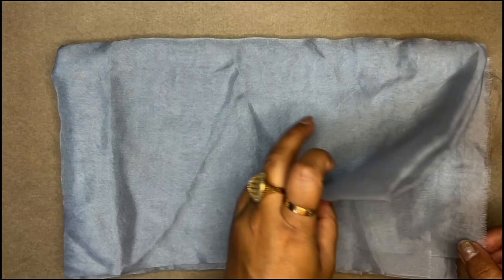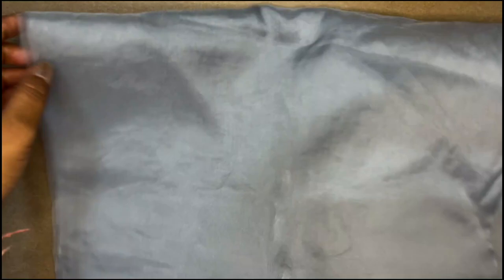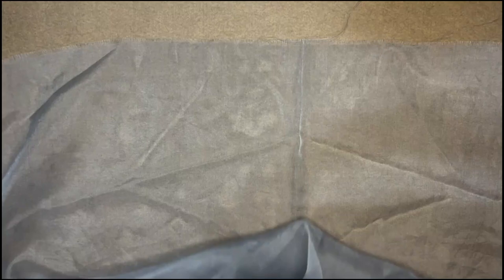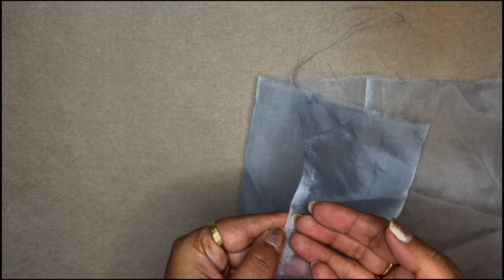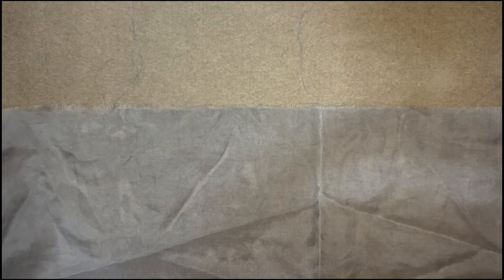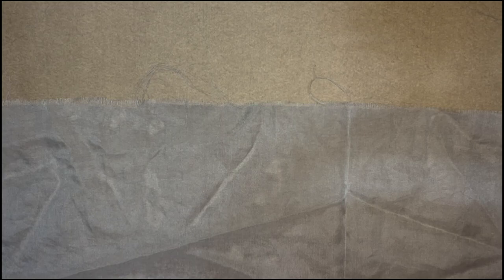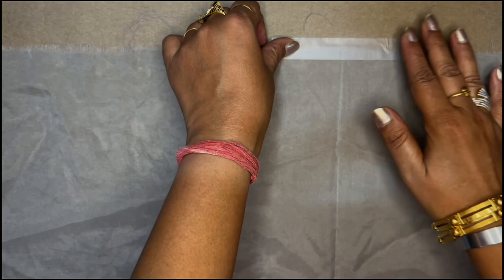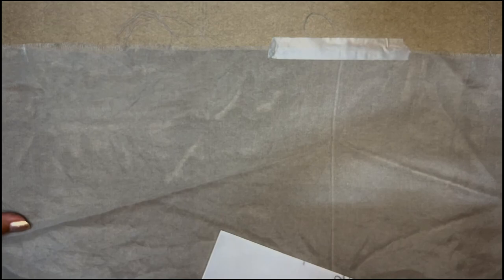howto paint organza suit with 3d outliners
This is a descriptive video in which I have shown how to make designer & elegant organza suit at home with 3d outliners.
This is useful for all FASHION ENTHUSIAST.